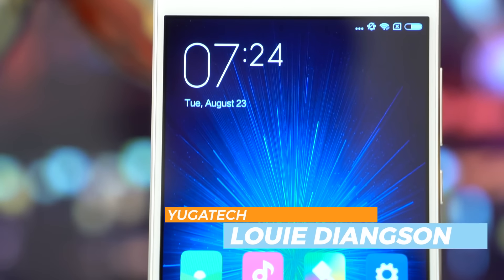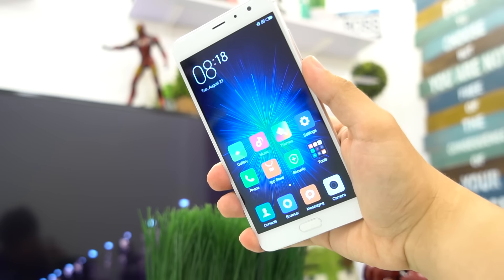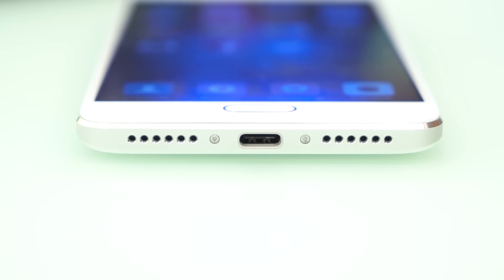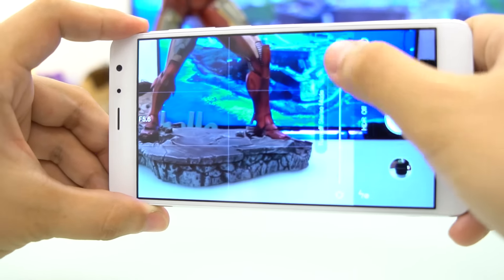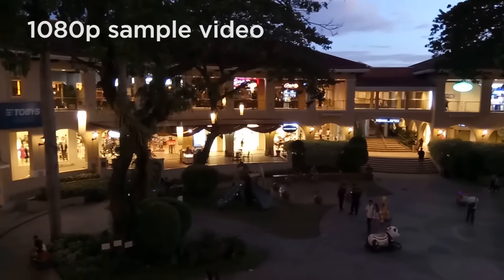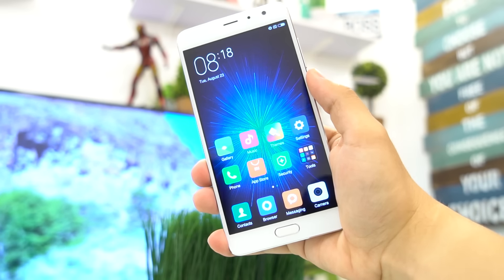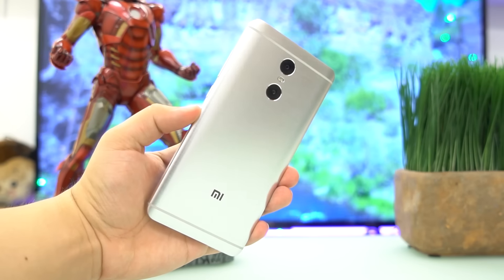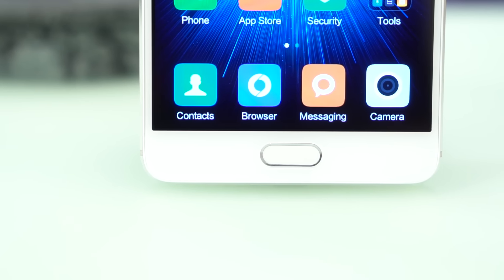Xiaomi Redmi Pro Video Review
Xiaomi Redmi Pro Video Hands-on Review.